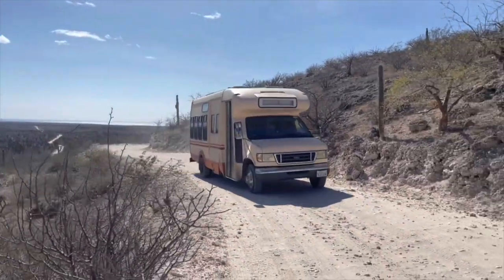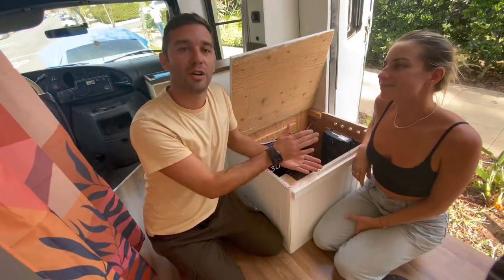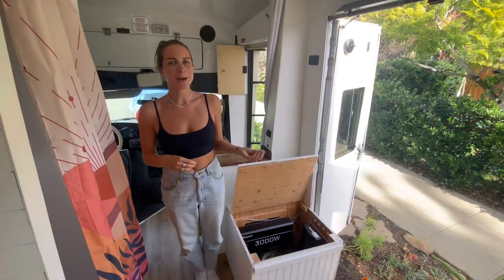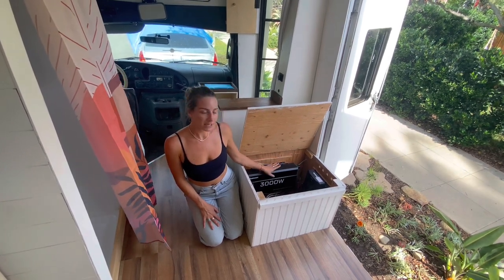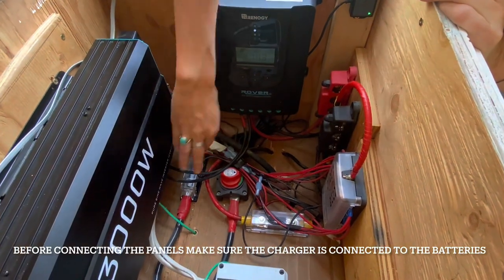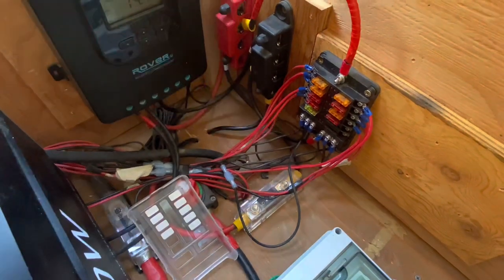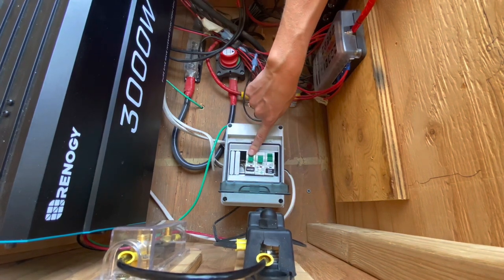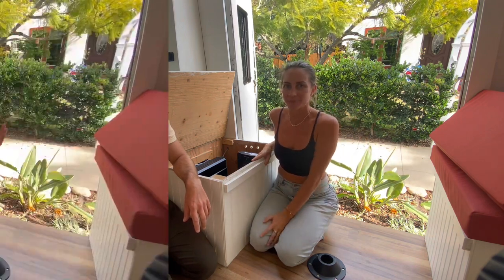Shuttle Bus Off-Grid Solar - Easy Guide Ac + Dc Electric System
In This Video: Shuttle Bus Off-Grid Solar - Easy Guide Ac + Dc Electric System

This was the TOUGHEST part of our bus build so we wanted to share what we've learned with others in the same position.

In this episode, we go through our electric system step-by-step. We will talk about every component with details such as wire sizing, how we wired everything, solar panels, batteries, inverter, busbars, where and why we fused the system, master switch, and more.

➤ ABOUT US: Hello beautiful people, We are Stefano and Sasha, a travel-loving couple that aspire to become full-time nomadic.

We worked hard for a solid year before leaving our jobs and home in Australia and traveling for one year in the US and Central America first in our self-converted shuttle bus and then in our renovated truck camper.

We are here to inspire you to have the confidence to chase your dreams too, to open your mind to travelling to beautiful destinations, and to live your dream life.

On our channel, you’ll find renovation videos with tips, travel vlogs of our favorite places, and real life on the road. So come join us on this amazing adventure to see the world, surf, live minimally, and break free from society's standard of living.

ITALIANO

Questa è stata la parte PIÙ DIFFICILE della costruzione del nostro autobus, quindi volevamo condividere ciò che abbiamo imparato con altri nella stessa posizione.

In questo episodio esaminiamo il nostro sistema elettrico passo dopo passo. Parleremo di ogni componente con dettagli come il dimensionamento dei cavi, come abbiamo cablato tutto, pannelli solari, batterie, inverter, sbarre, dove e perché abbiamo fuso il sistema, l'interruttore principale e altro ancora.